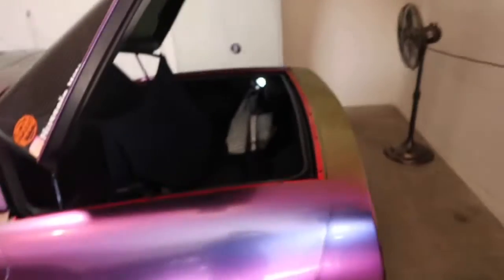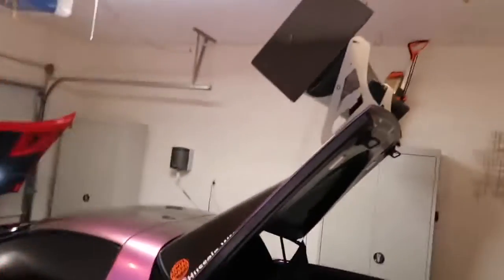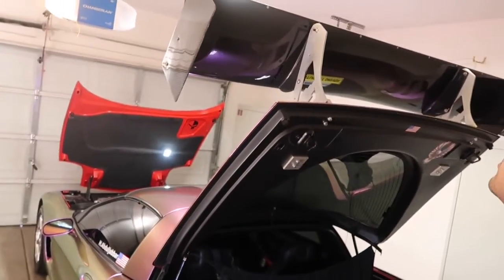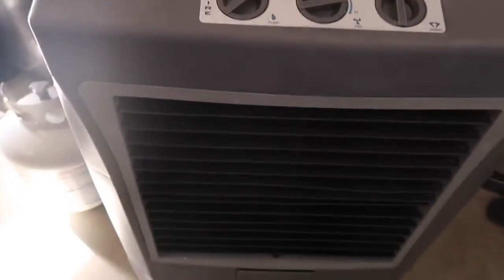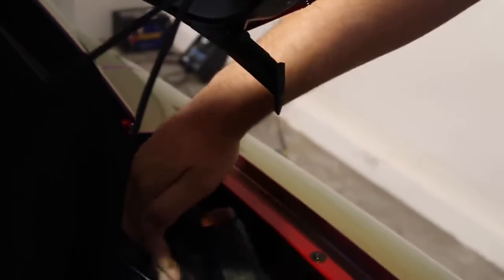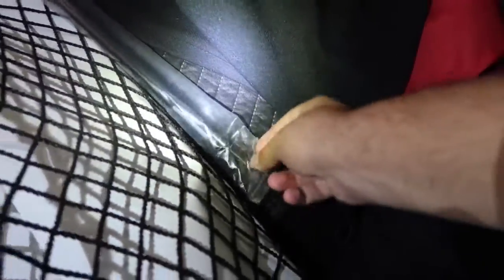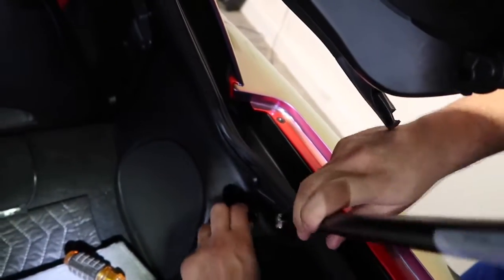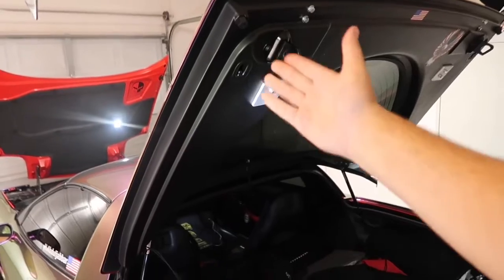How to replace tunck (hatch) struts on c5 corvette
Really easy love how easy they made this car to work on from changing fluids to trunk shocks to mod etc ..

i hope you guys enjoy the content I appreciate everyone.
Share my video with others really helps out👍

—(Turn on post notifications for all)

Recording camera 📸
Cannon G7X mart ii, iPhone 12